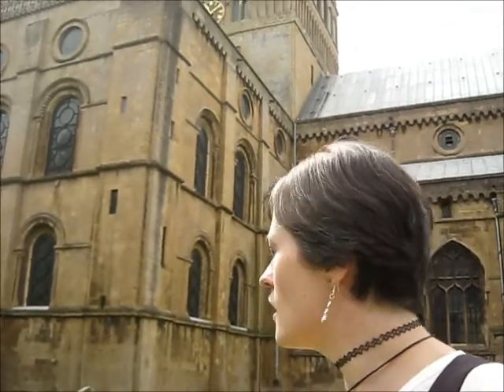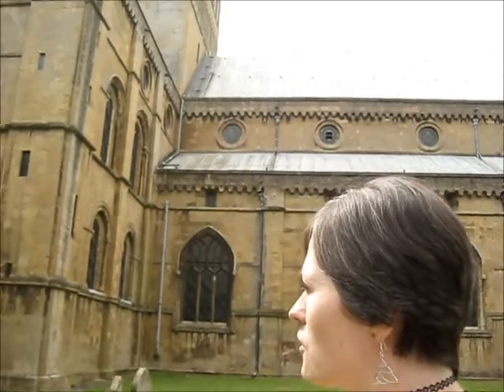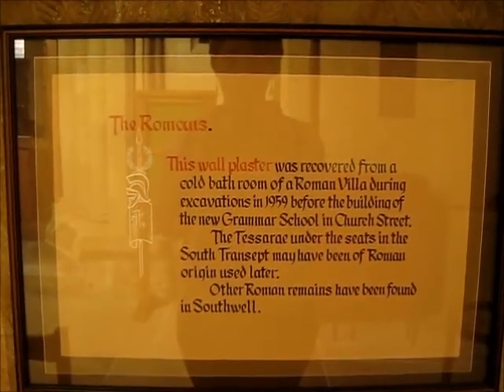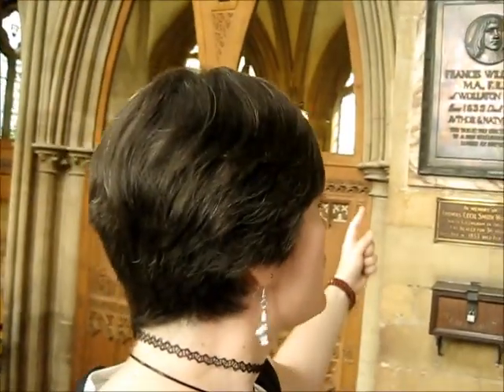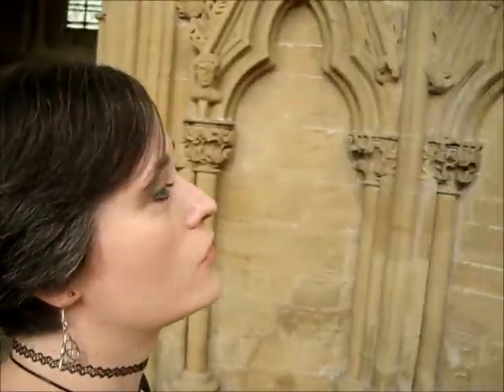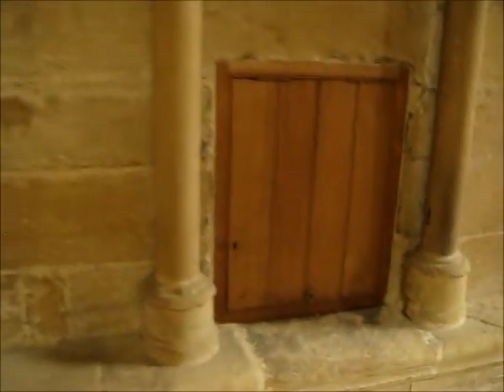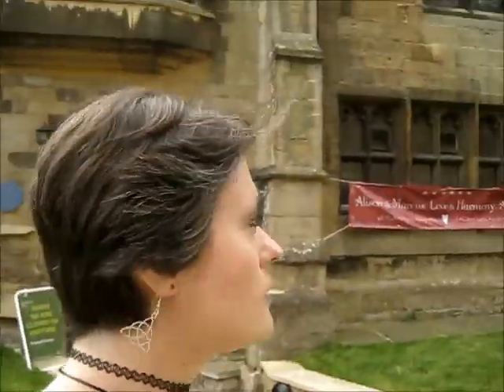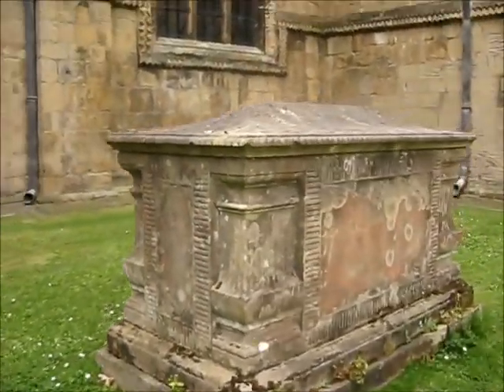Southwell Minster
A stunning place to behold! Known for it's leafy carvings & yellowed stone, this building will remain a firm favourite.
I was lucky a wedding was being planned during my visit so the organ was testing its pipes.